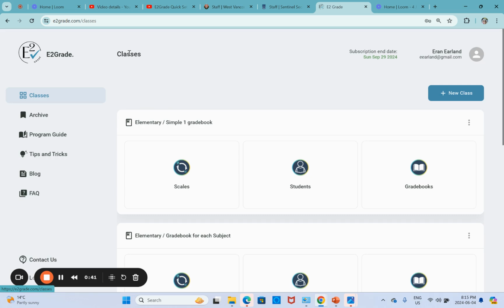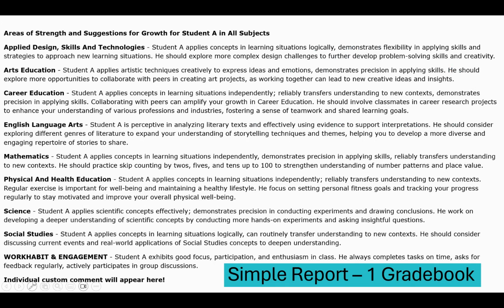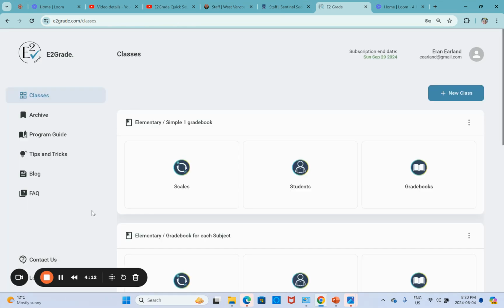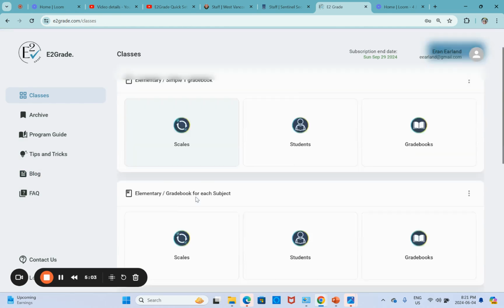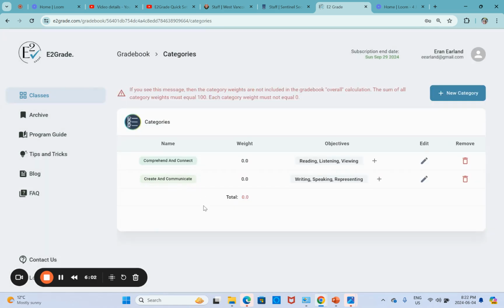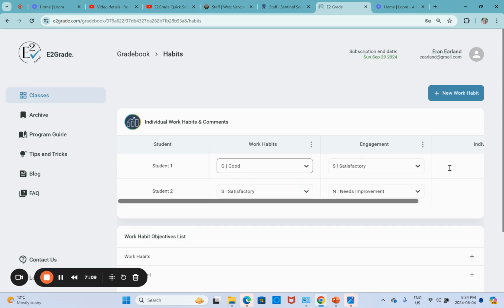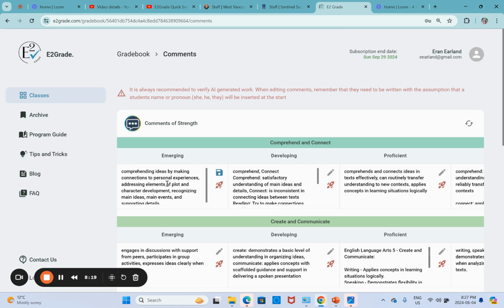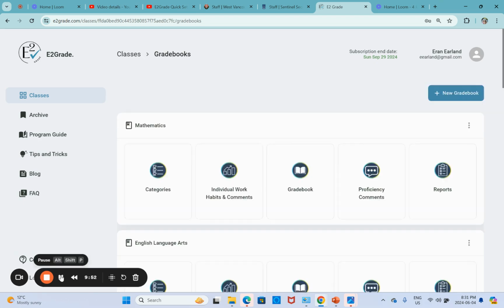E2Grade Quick and Simple Setup for Elementary School Final Reports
This video is a tutorial on how to set up for final reports for elementary teachers.